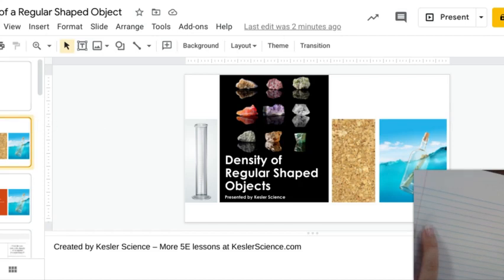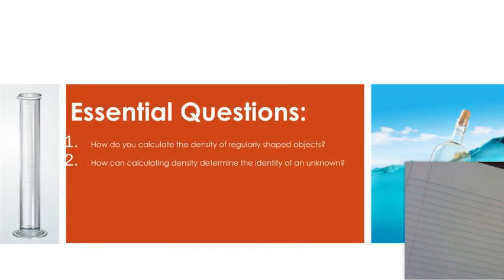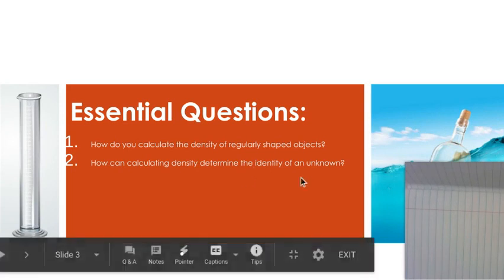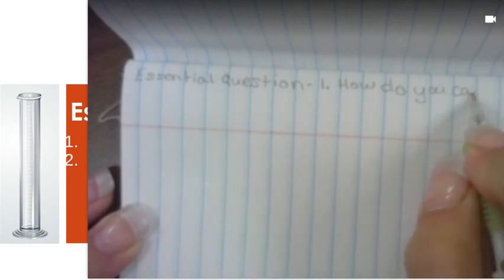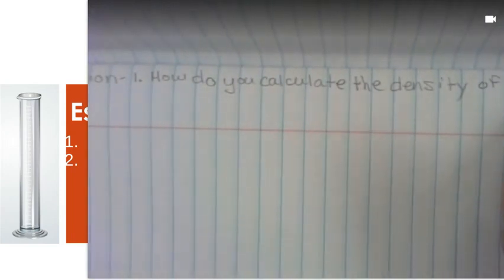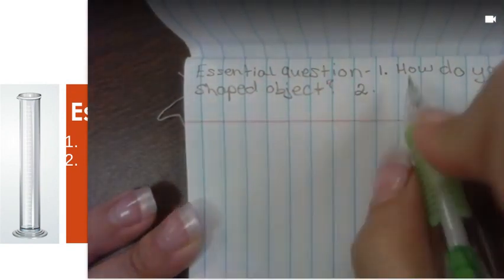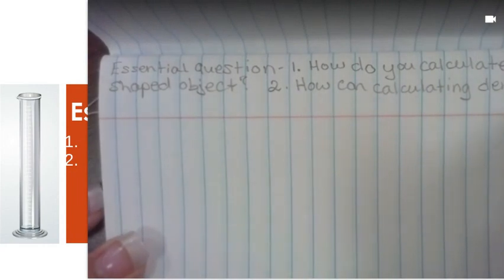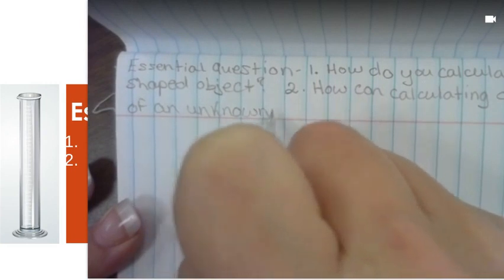Density - Essential Question